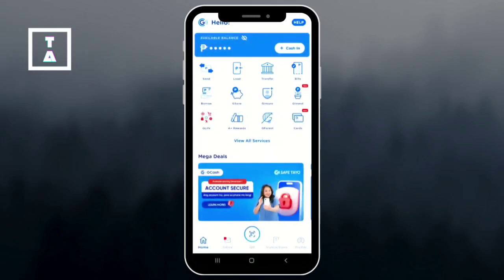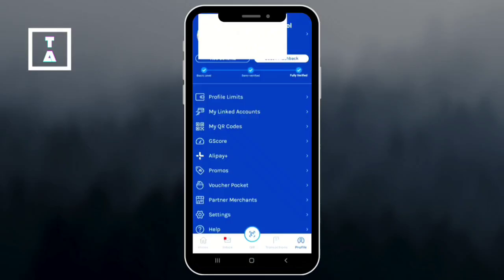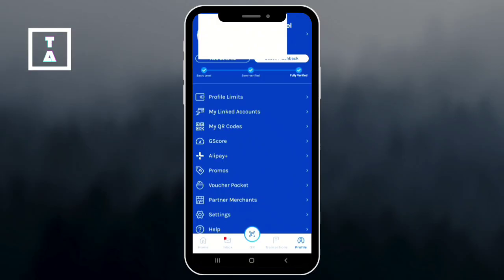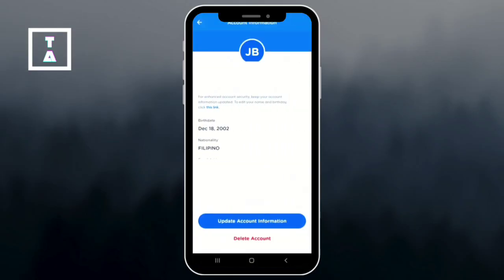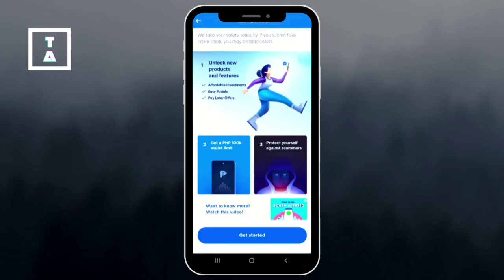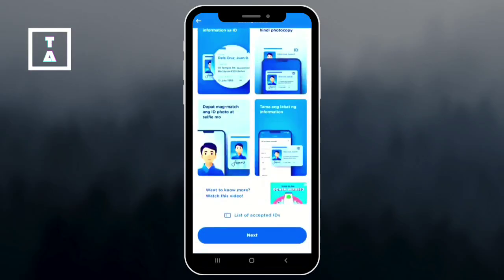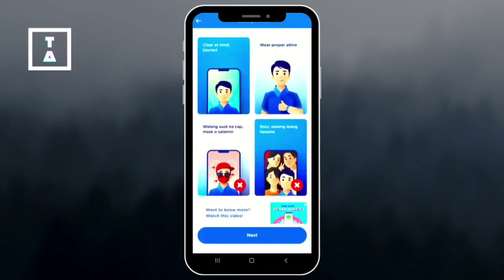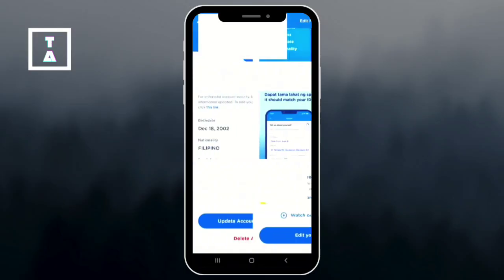How to Change Number on Gcash in SECONDS!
Learn how to update your Gcash number with ease! This video provides a step-by-step guide on how to change your registered mobile number in the Gcash app without any hassle.

📌 What You'll Learn:
✔️ How to navigate the Gcash app settings
✔️ Steps to change your registered mobile number
✔️ Tips to ensure a smooth transition
✔️ How to verify your new number